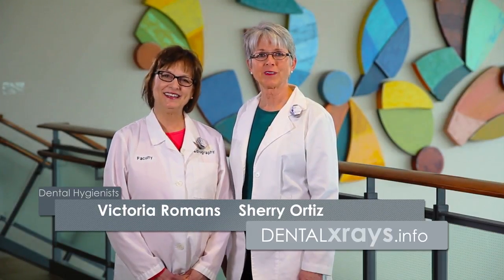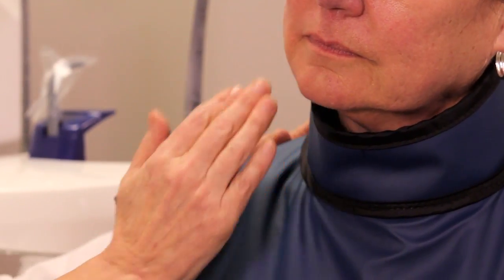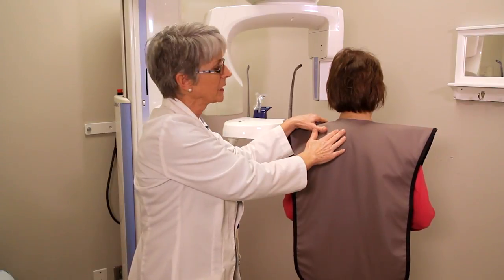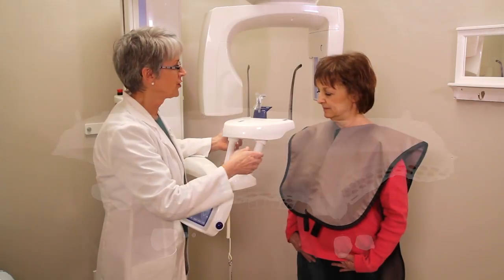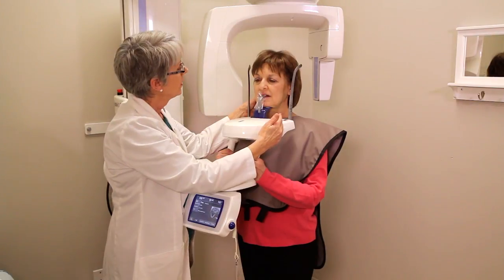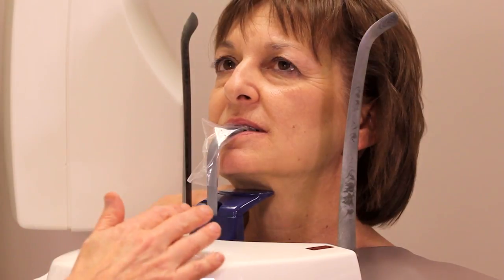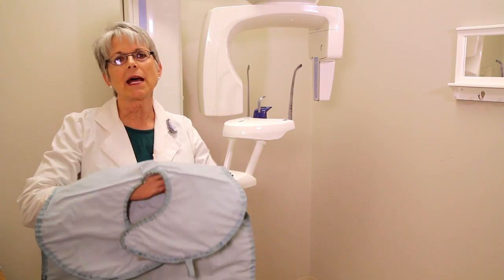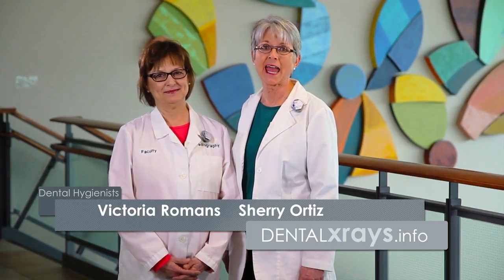Proper dental apron use and pan imaging tips.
Demonstration of proper apron use with Pan x-rays and troubleshooting tips.  If you are seeing a shark fin in your images, watch this video to learn how you can prevent it.